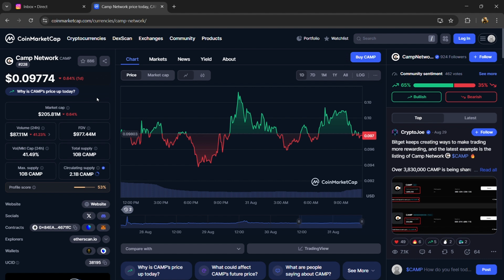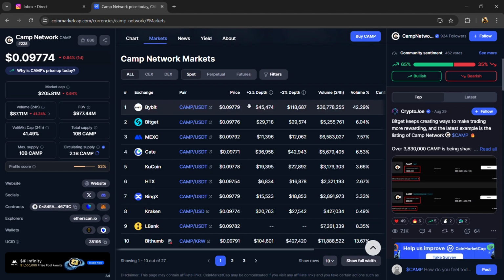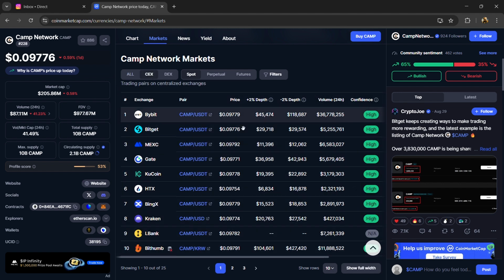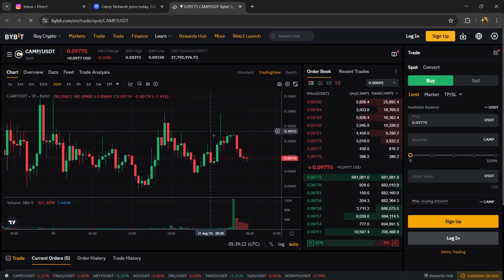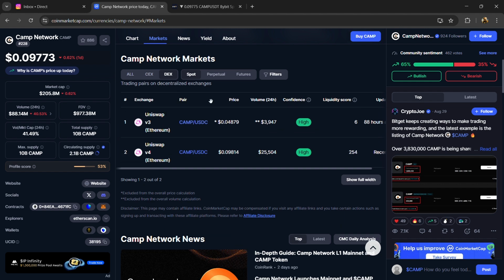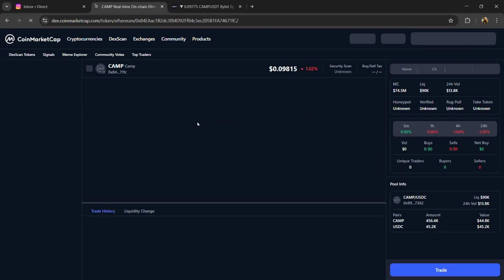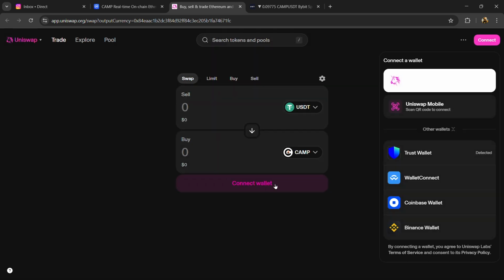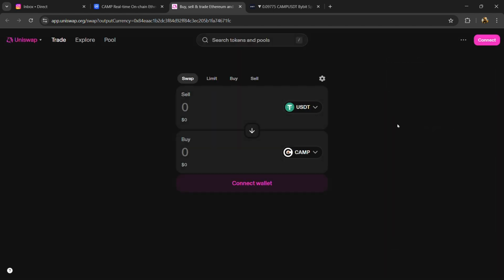How to Buy and Sell Camp Network ($CAMP) Token??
In this video, I will show you. How to Buy and Sell Camp Network ($CAMP) token on centralized and decentralized exchanges.